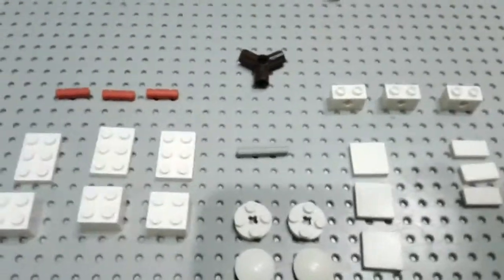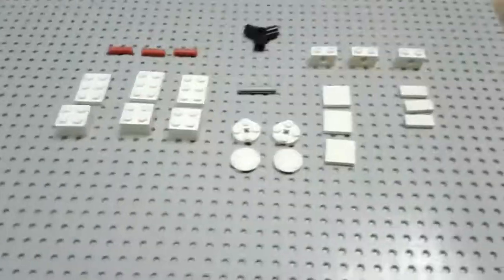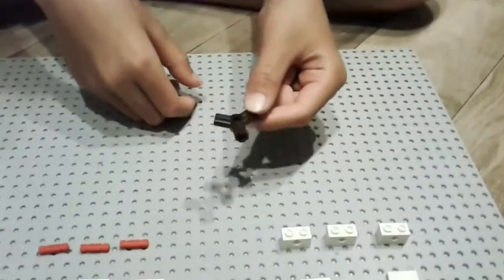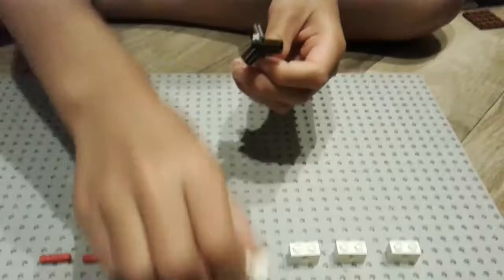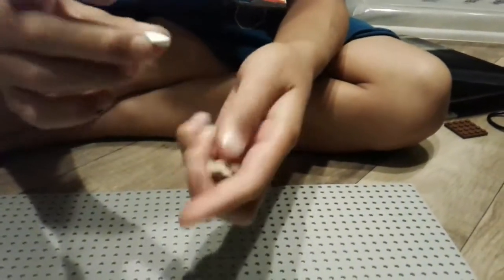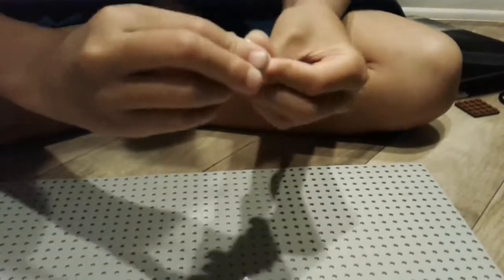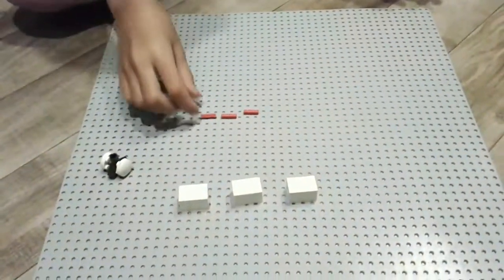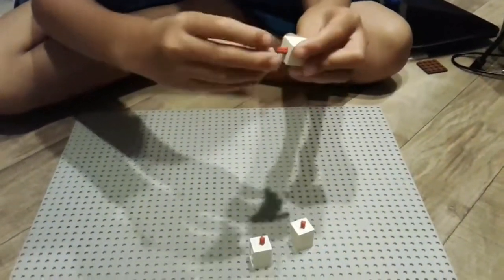How To Build A lego Fidget spinner (DELTA spinner)